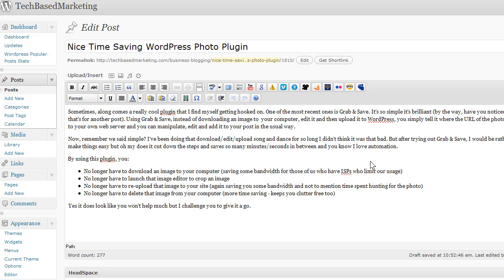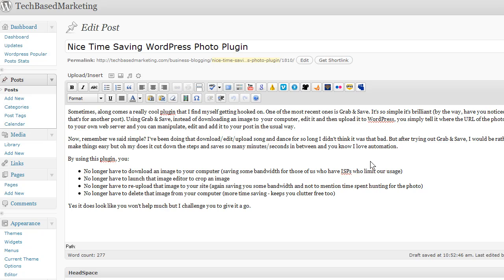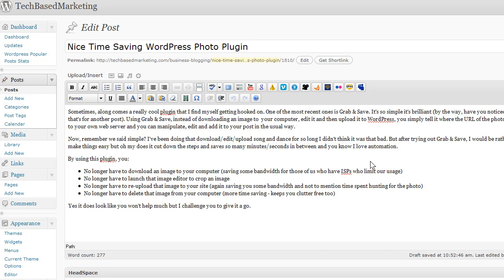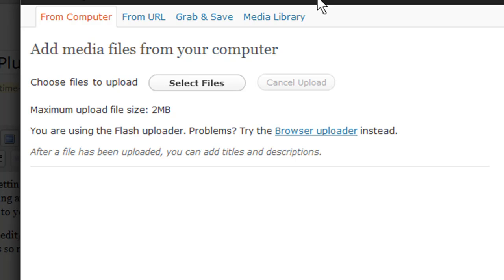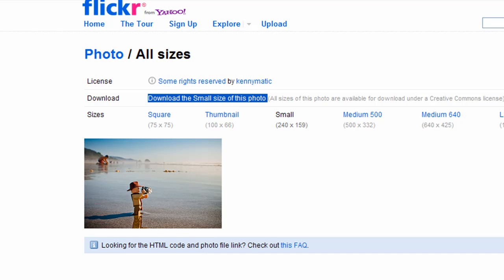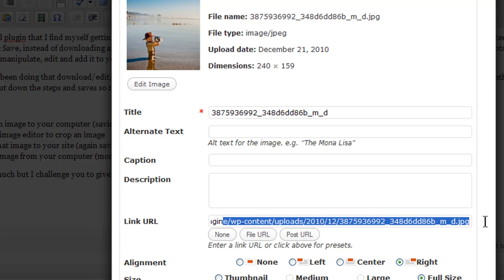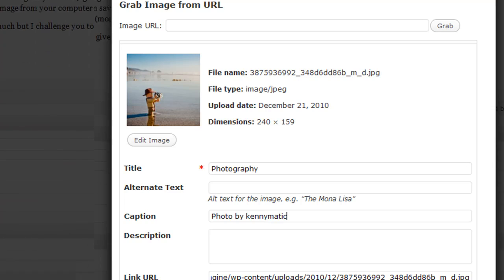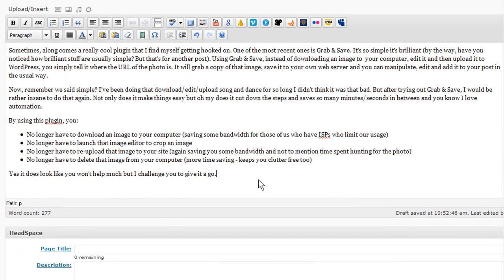WordPress Photo Plugin Saves You Time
Adding photos to a blog can be so time consuming because of the many steps in between. I'm all about automation and short cutting the process (without compromising quality) and this WordPress plugin has earned its keep on my blogs. Watch to see why